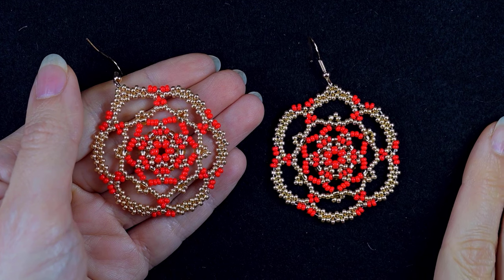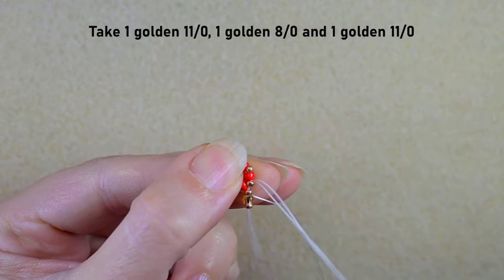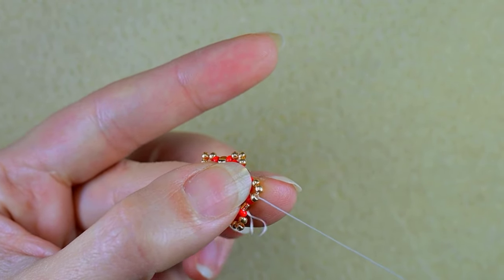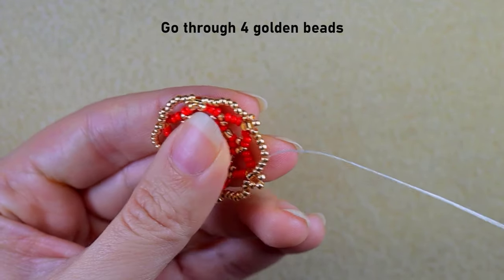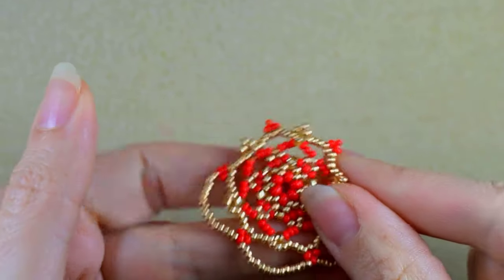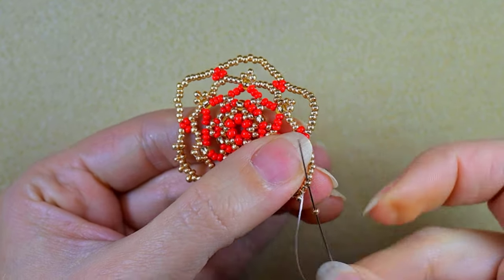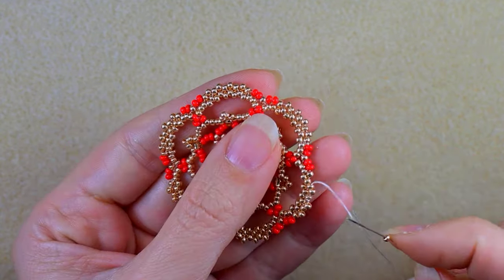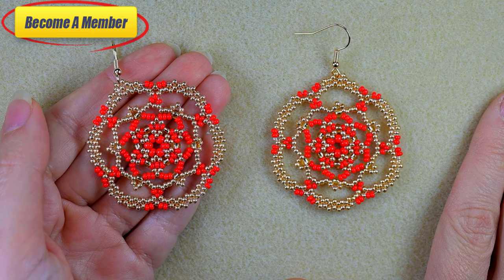Lacy Golden Earrings - Tutorial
Easy step-by-step instructions for Lacy Golden Earrings. How to make seed beads earrings? Fast Christmas Gift Idea. Home-made beaded earrings.

List of materials:
1) 11/0  seed beads in 2 colours - red and golden
2) 8/0 golden beads - 24 pcs.
3) 8/0 red beads - 12 pcs.
4) earring findings
5) Nymo Nylon Thread 0.30mm=sizeD
6) size 11 (10 or 12)  beading needle
7) scissors
8) flat nose pliers  (not obligatory)

VIDEO CHAPTERS
» Intro 0:00
» List of material 0:43
» Step-by-step instructions 1:26
» Final words 20:40